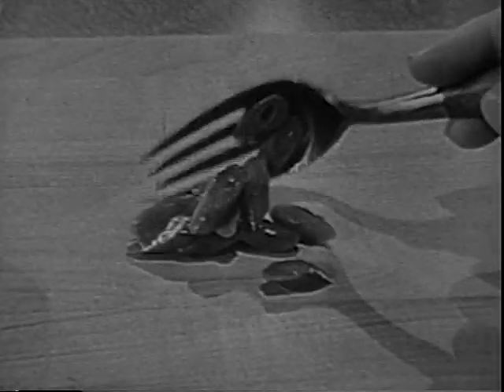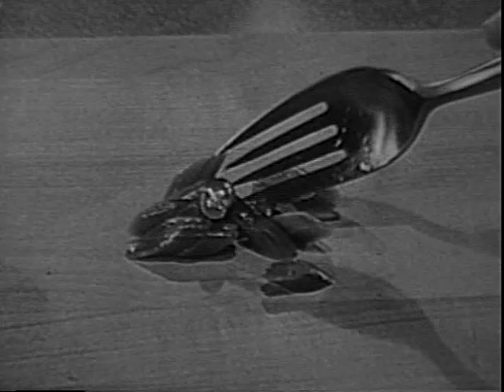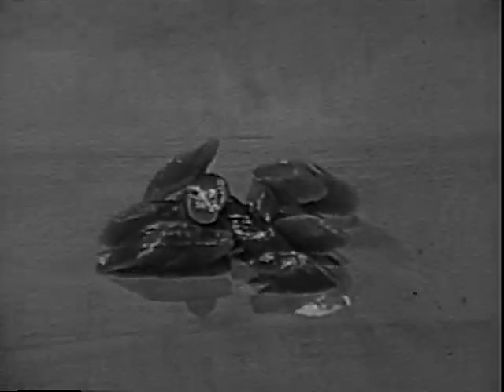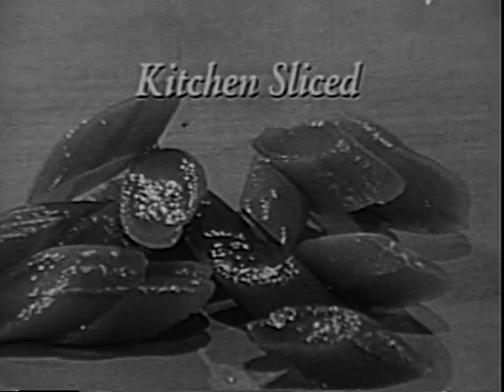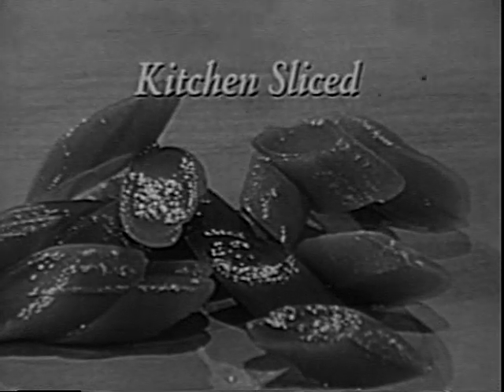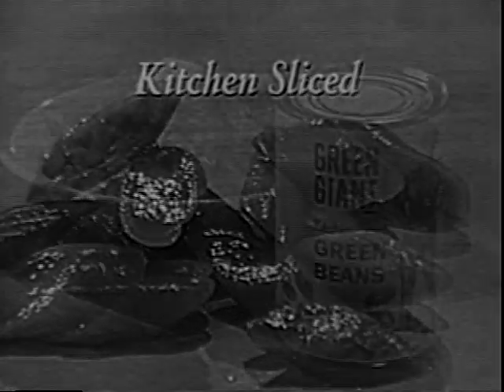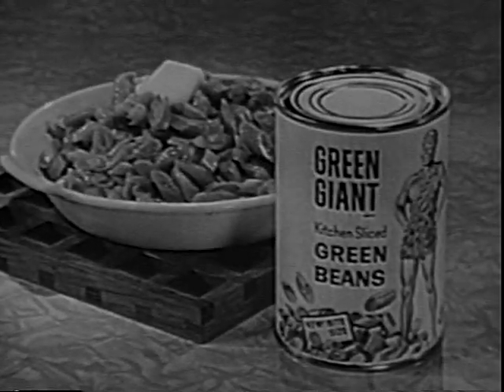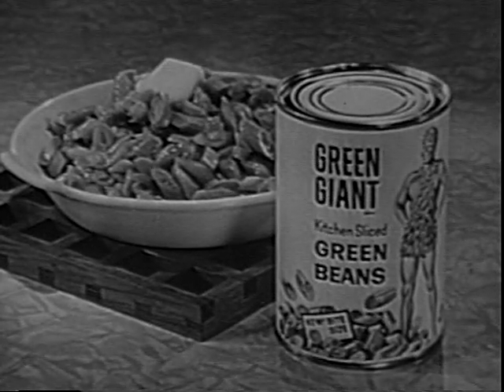Old 60's Commercial - Jolly Green Giant (Remastered)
One of Michael Jackson's favorite commercials! :)